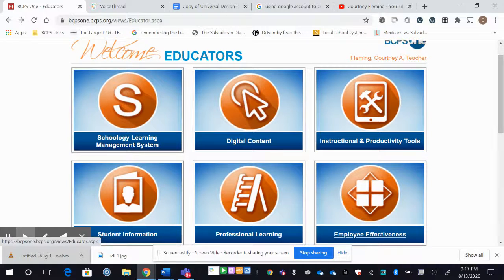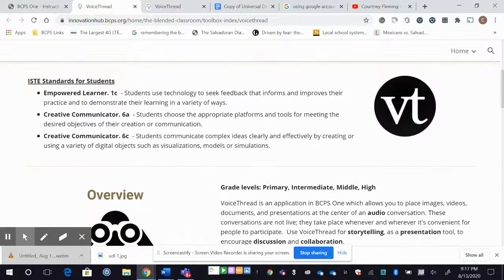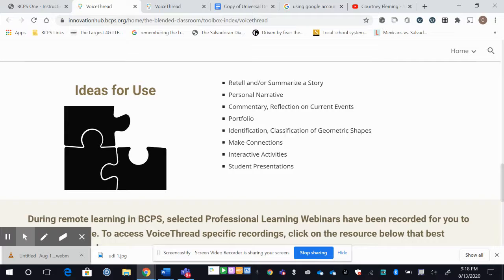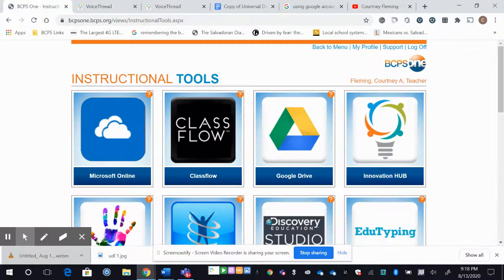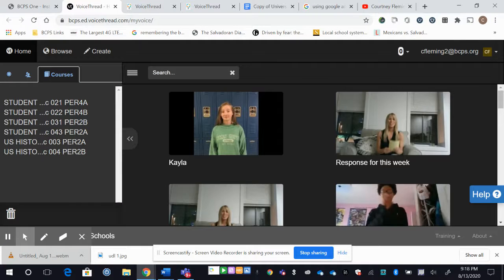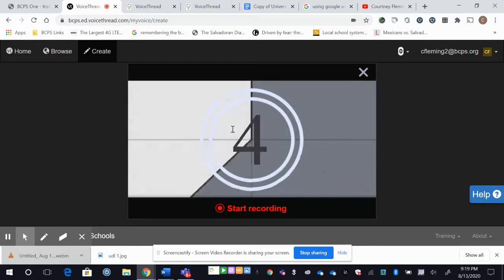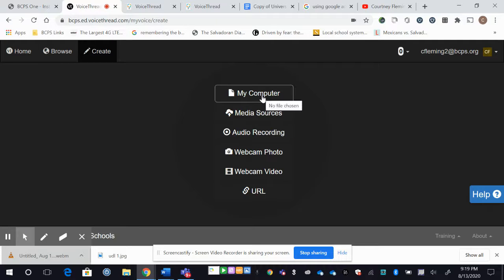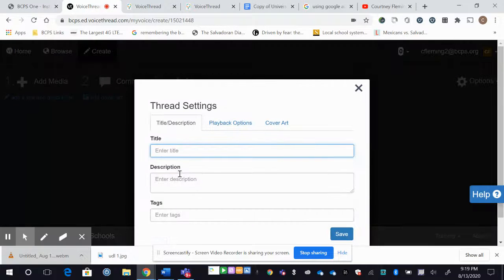Untitled: Aug 13, 2020 9:21 PM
Using Voice Thread